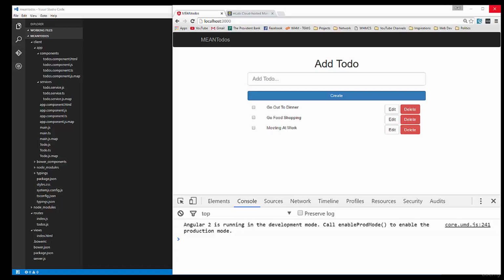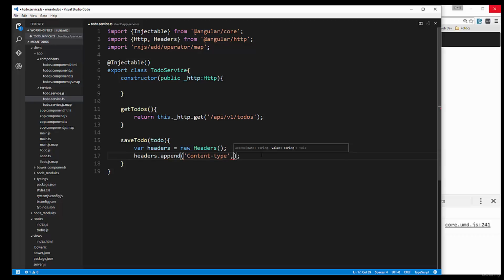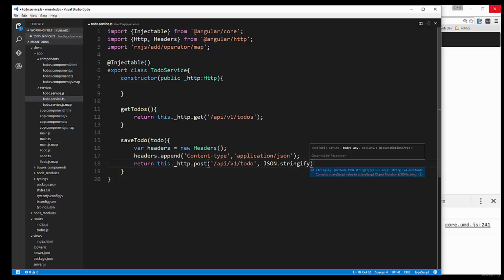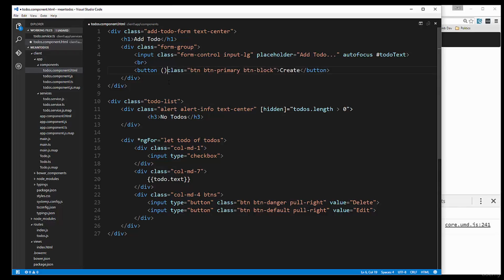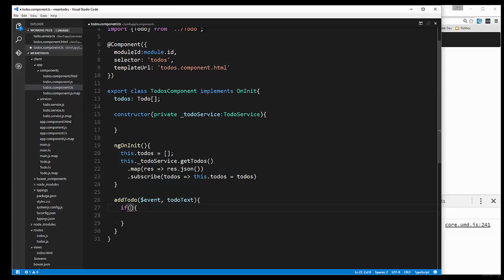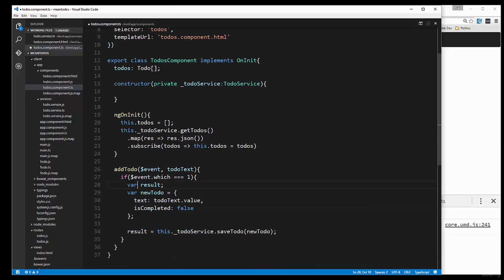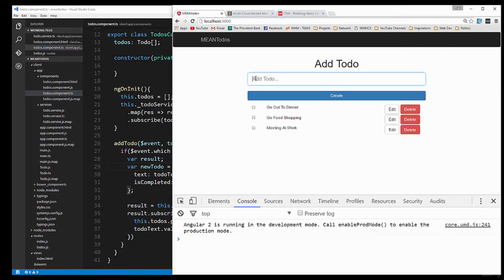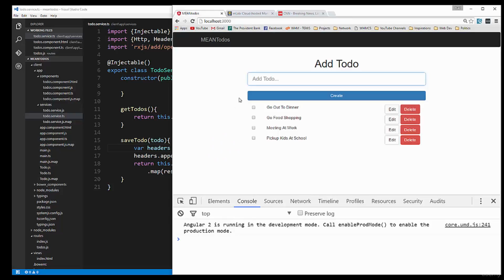031 Saving Todos